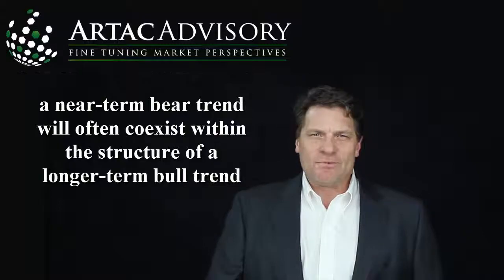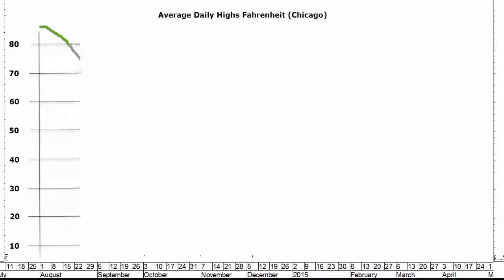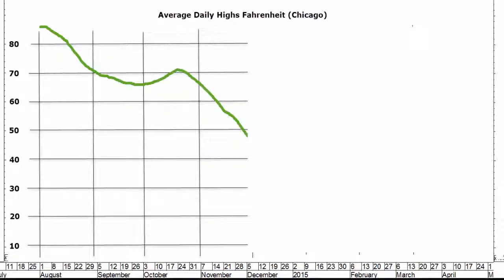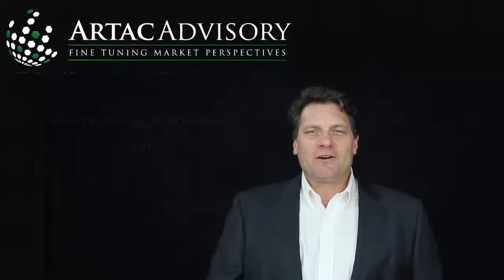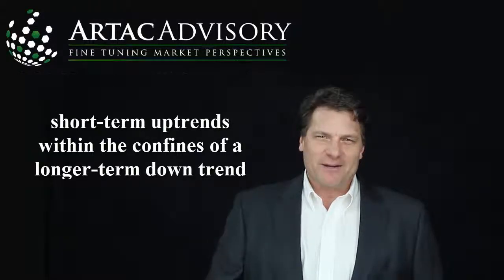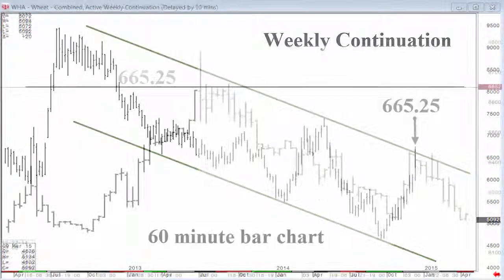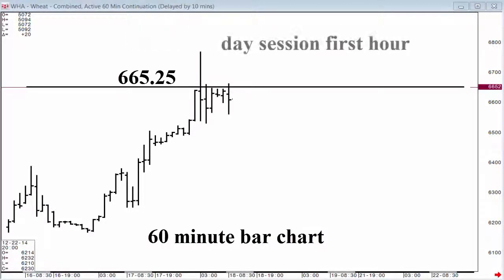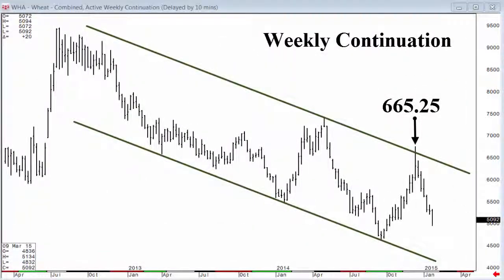UG 3 Defining Time Horizons audio and video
Cary Artac of Artac Advisory describes the various time horizons he uses for identifying trends